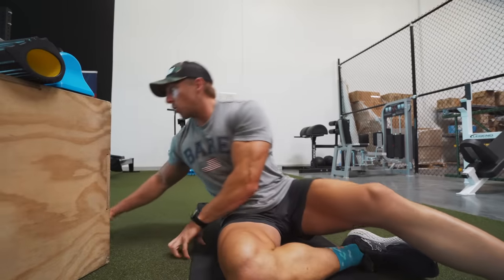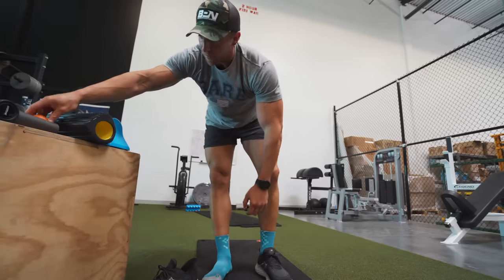My New Training Split | Running & Weight Lifting (7 Day Plan)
*12-Week Workout Plans to lose weight and build size/strength.

About Nick Bare:
Nick is a businessman, entrepreneur and fitness enthusiast. His YouTube channel is a walk through his daily life, adventures, and gym times. Enjoy a look into his life through the lens!